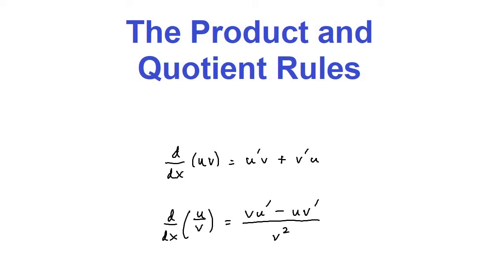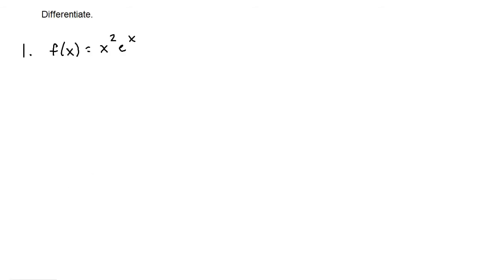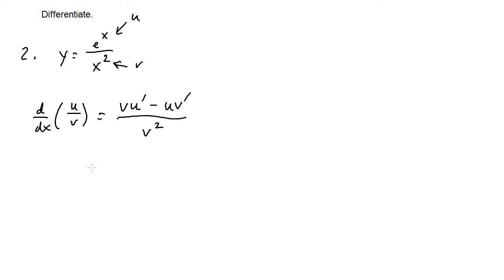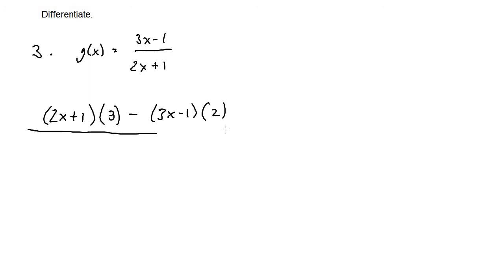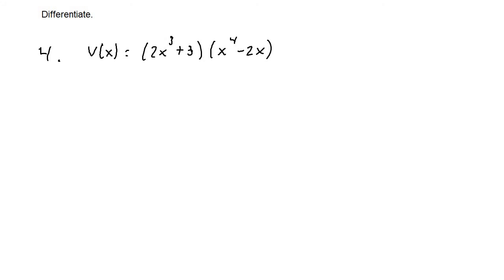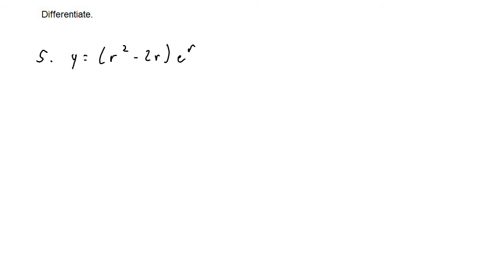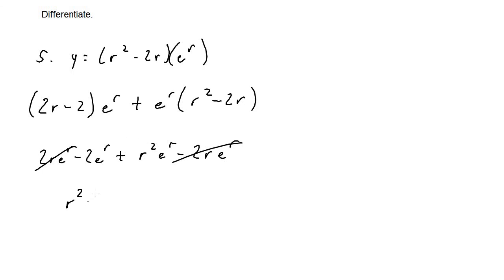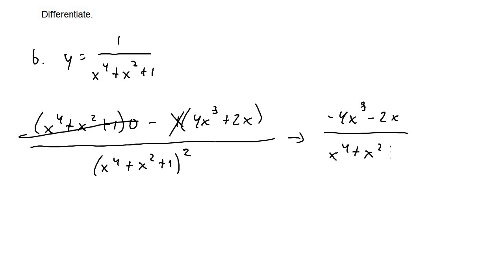The Product and Quotient Rules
Here are the topics of the practice problems done in order:

(6 Problems) - Differentiating functions using the Product and Quotient rules